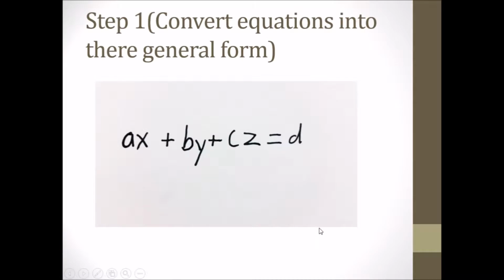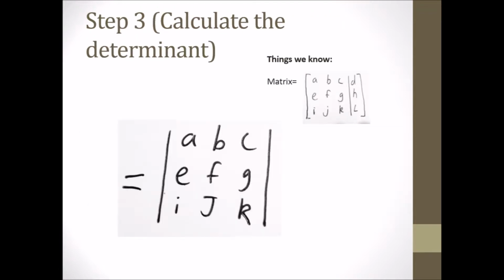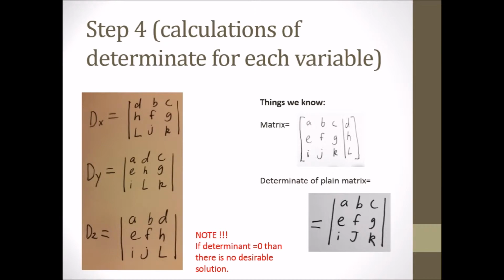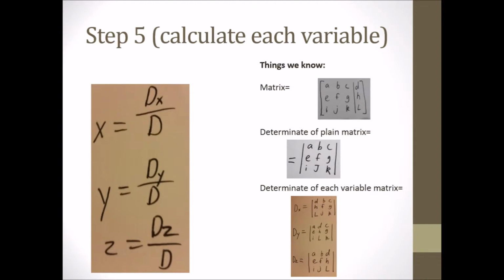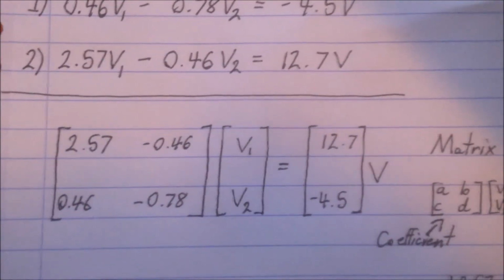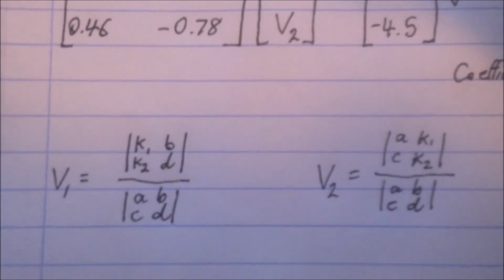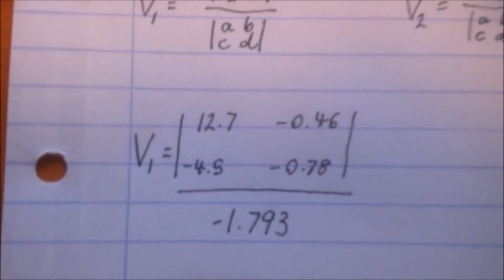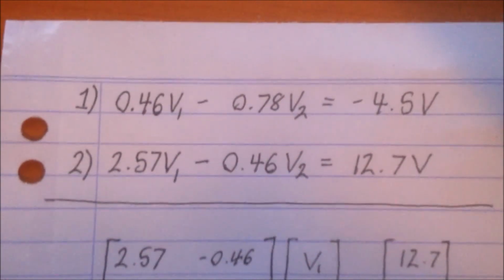Group 3 - Workshop W/06-T14